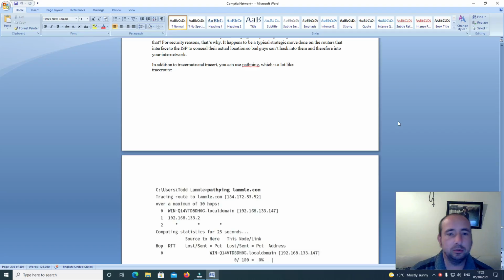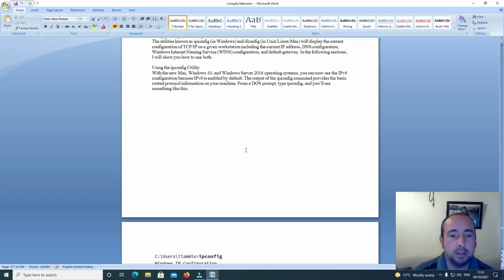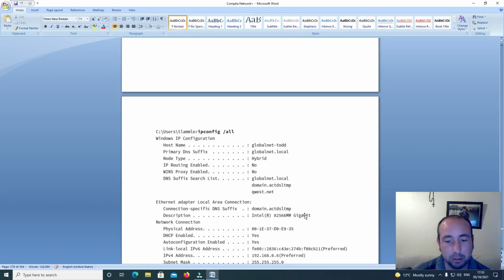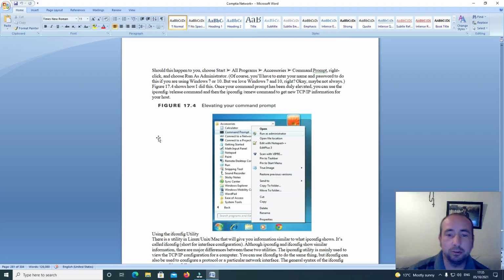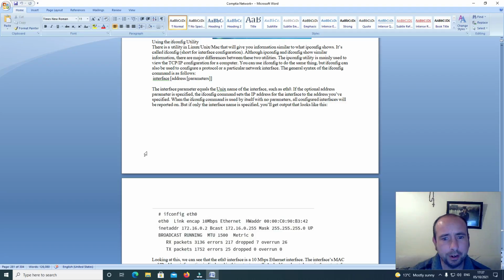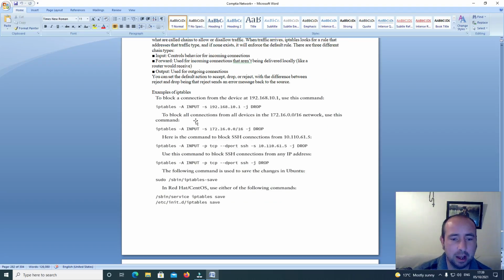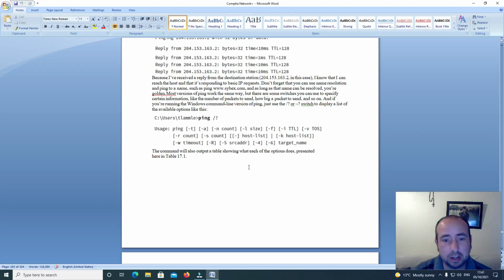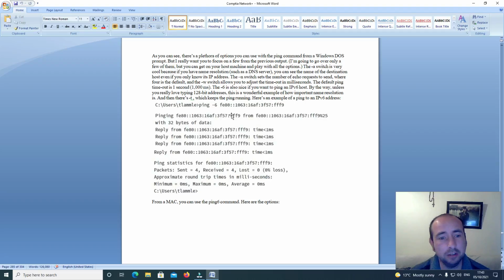Comptia network + part 80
Using ipconfig and ifconfig
Using the ipconfig Utility
Using the ifconfig Utility
Using the iptables utility
Using the ping Utility